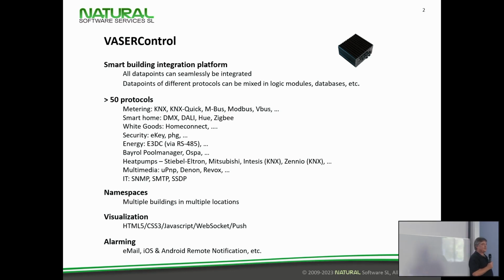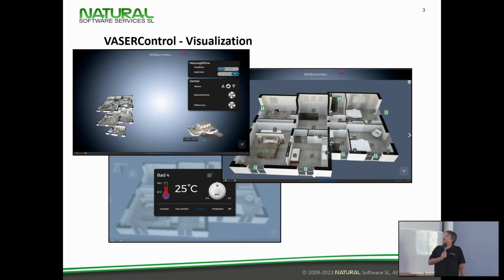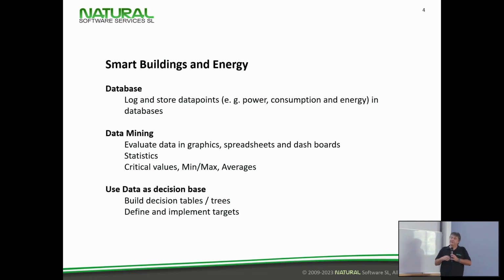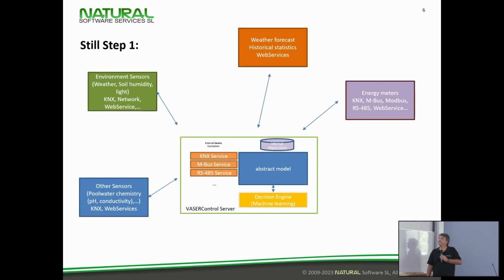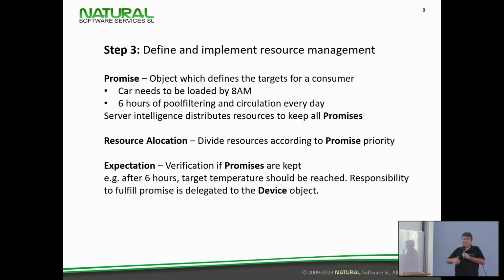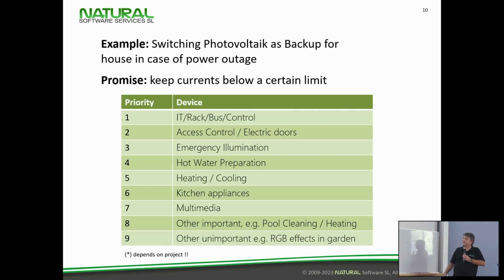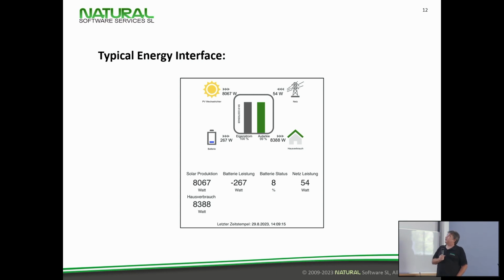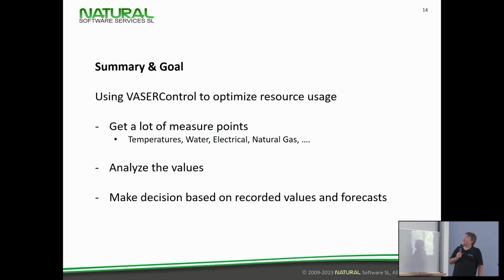VASER Control: Smart Energy